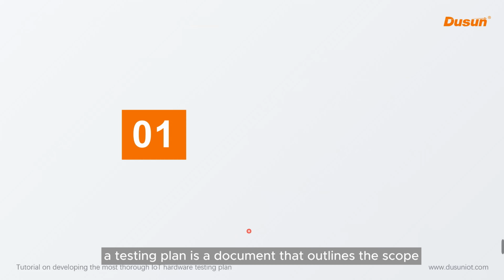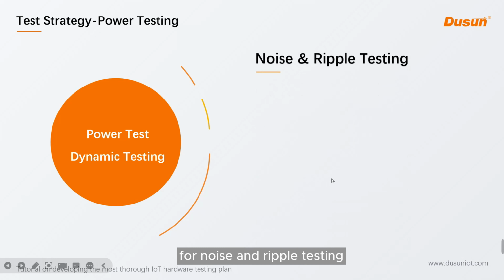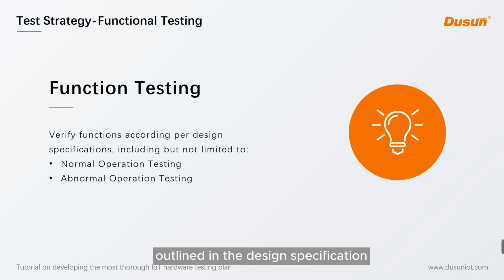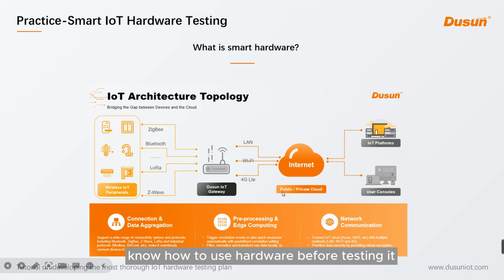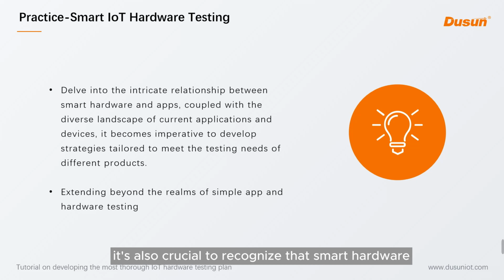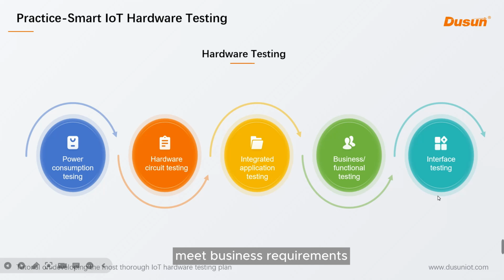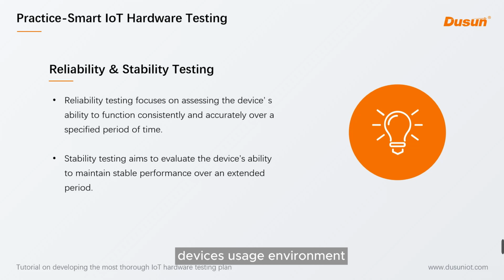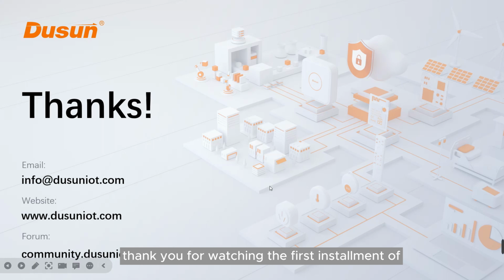How to Develop Smart IoT Hardware Device Testing Plan & Strategy - Most Comprehensive Tutorial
💡  In the development process of IoT smart hardware products, testing is an indispensable stage. Systematically planning a product's test is an essential skill for any hardware test engineer.

👨‍🏫The "Embedded IoT Hardware Development Course" series, supported by the Dusun IoT Hardware R&D Department, encompasses both design and testing modules. It provides a comprehensive tutorial on IoT smart hardware products, from the basics to advanced mastery. This course is not only intended for those looking to become hardware test engineers but is also suitable for IoT embedded software and hardware development engineers who wish to understand the full product development cycle, thereby deepening their overall comprehension of the product.

✍ Course 1: Hardware Product Testing Plan
This course emphasizes the art and science of planning robust and effective IoT Device Hardware tests. Covering preparatory stages, testing design specifics, practical execution, and problem-solving, we lay down a structured pathway that unfolds a nuanced understanding of IoT product testing at every stage.

**Post-course Benefits:**
Upon completion, participants will be able to:
- Draft and review comprehensive IoT hardware test plans;
- Devise detailed testing strategies that cater to different phases of IoT product testing;
- Conduct tests, troubleshoot issues, and refine approaches based on testing outcomes;
- Synthesize and apply the insights from test results to enhance product quality significantly.

**Intended Audience:**
This course is ideal for:
- IoT Hardware Test Engineer (Beginner, Entry Level);
- IoT Product Managers;
- Quality Assurance (QA) Professionals;
- And other individuals interested or involved in the product testing lifecycle looking to advance their skills.

Speaker Intro 00:00 - 00:35

**Course Outline:**
1. **Planning for Product Testing:**  00:35
2. **IoT Hardware Test Strategies**  05:38
   - Development of test strategies, including evaluations like power, internal signal, functionality, reliability, and long-term stability testing.
  2.1 Power Supply Testing Strategy 06:38
         Static Impedance Testing 06:46
         Static Voltage Testing 07:15
         Dynamic Voltage Testing 07:36
         Noise and Ripple Testing 08:03
         Voltage and Current Surge Testing  08:28
         Power Margin Testing 08:52
         Power Efficiency Testing 09:55
         Power Sequence (Up & Down Testing) 10:21
  2.2 Internal Signal Testing Strategy 10:39
         Clock Signal Testing 10:41
         Interface and Bus Timing Testing 10:52
  2.3 Function Testing Strategy    14:06
  2.4 Reliability Testing Strategy  15:53
         Environmental Reliability Testing  16:06
         Mechanical Environmental Testing  17:00
         Comprehensive Environmental Reliability Testing  17:42
         Electromagnetic Compatibility EMC Testing  18:22
  2.5 Long Term Stability Testing Strategy  19:31

3. **IoT Product Testing Planning Practice**   20:48
   - Case study presentations focusing on smart hardware device test planning; 28:01
   - Methodology for formulating test strategies and cases that cover
      hardware tesing aspects 28:20
      smart device integrations and app interactions  35:44
   - Assessments of product reliability and stability. 39:45

4. **Test Problem Management:** 41:27
   - Typical problem scenarios encountered during testing and their resolution strategies.

5. **Test Summary:** 45:57
   - Analyzing and leveraging test data to drive product quality upgrades.

Combining theoretical insights with practical applications, the course leverages interactive video tutorials, supplementary resources, and real-life case studies, ensuring the learning can be directly applied to professional scenarios.

We look forward to seeing you in the next installment.